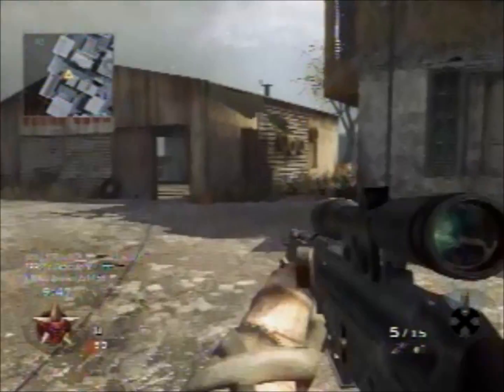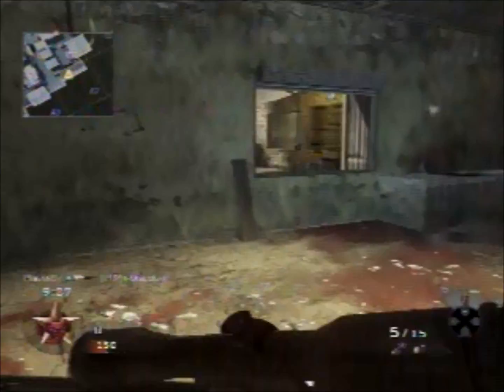Black ops free for all sniping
Me being a beast and whatnot with the psg1 in a free for all